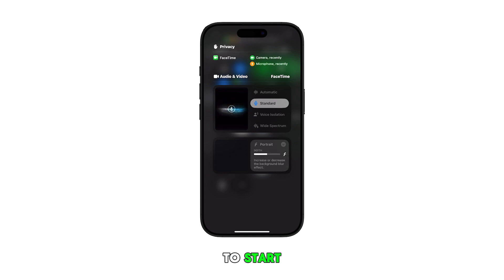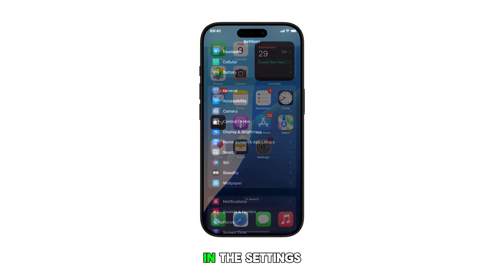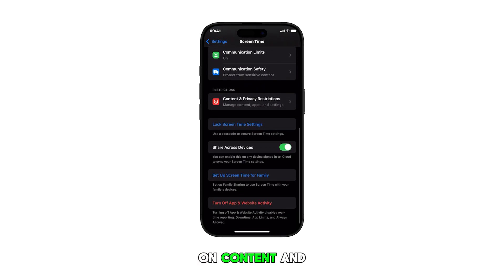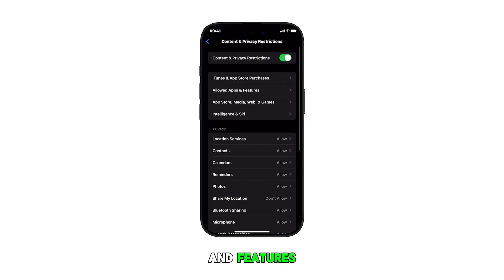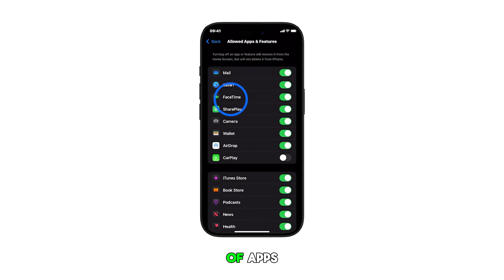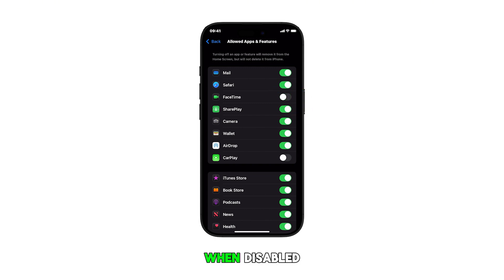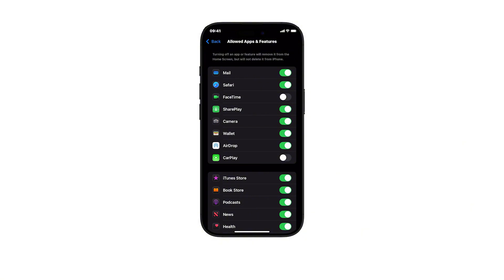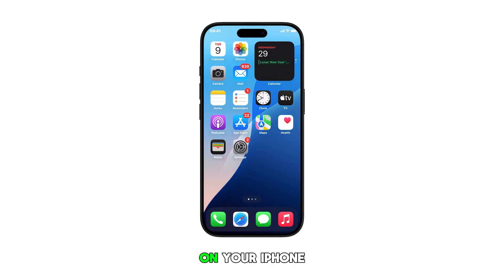How to Enable/Disable FaceTime App on iPhone 16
Learn how to easily enable or disable the FaceTime app on your iPhone 16 using Screen Time restrictions. This video demonstrates the simple steps to control access to FaceTime, a helpful feature for parental controls.

We'll guide you through the Settings menu, showing you exactly where to find the FaceTime toggle. Disabling FaceTime removes the app from your Home Screen and App Library, while enabling it restores its visibility.